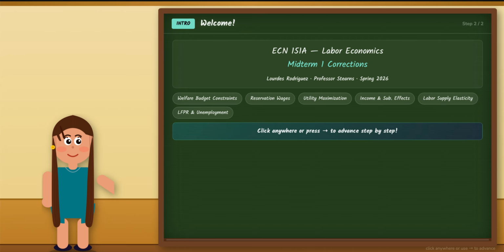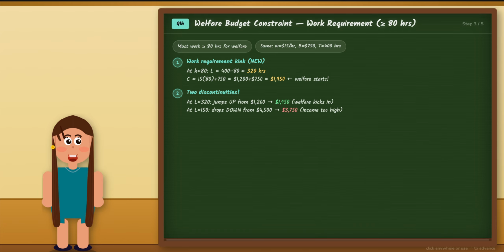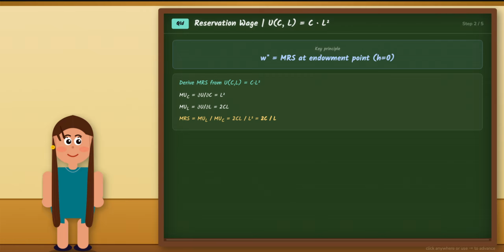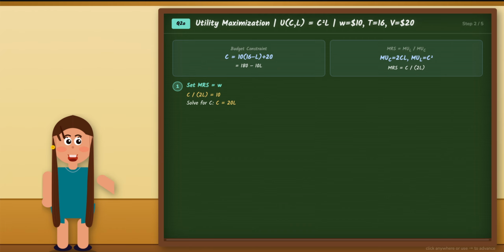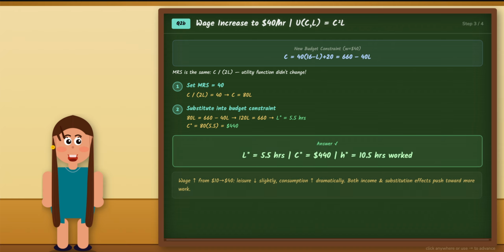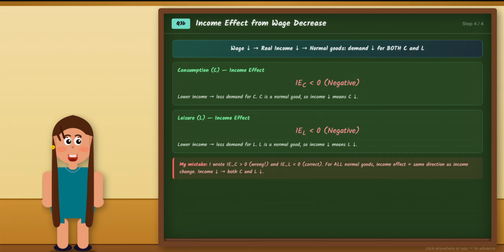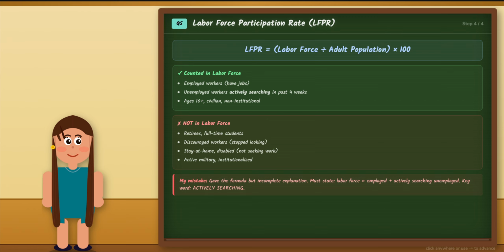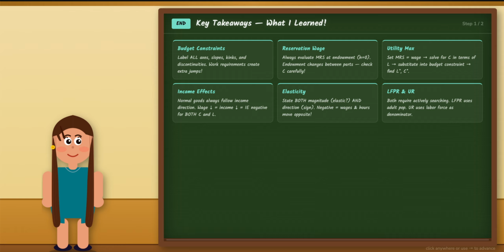ECN 151A: Midterm 1 Extra Credit